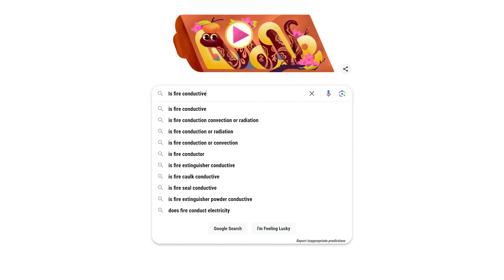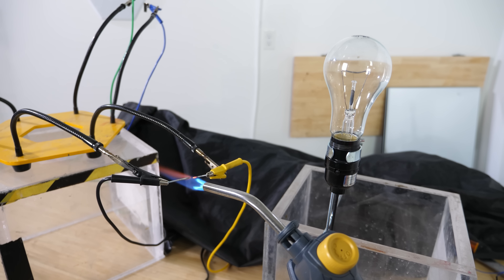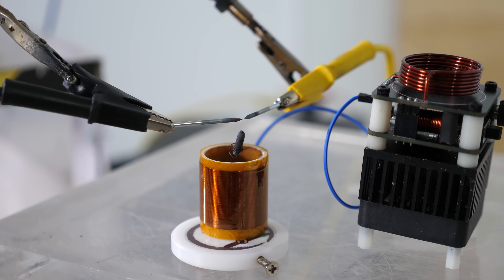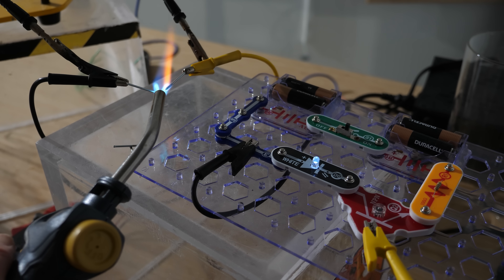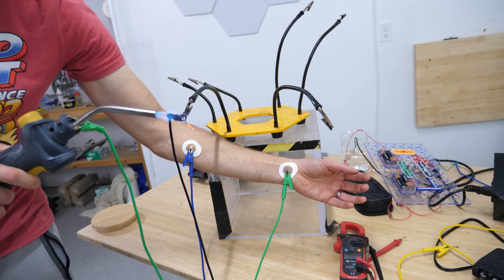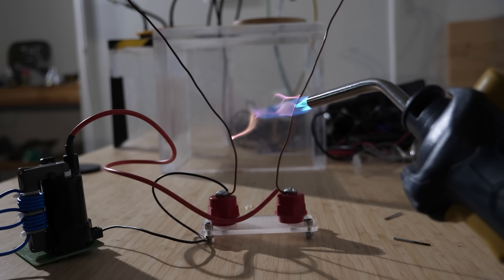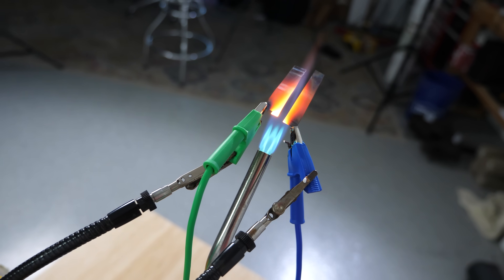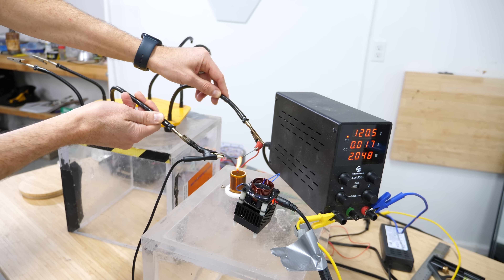Is Fire Conductive Enough To Get Shocked?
I test how conductive fire and plasma are. I check if they are conductive enough to light a bulb or shock me. Then I test the resistance with a multimeter